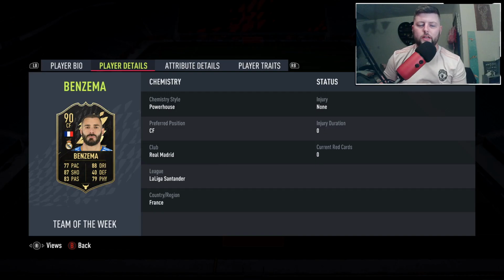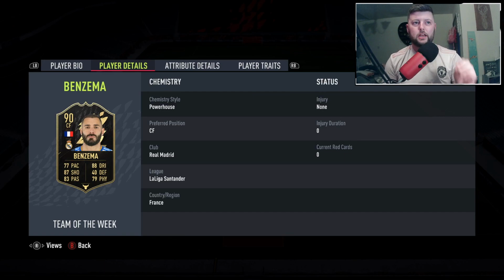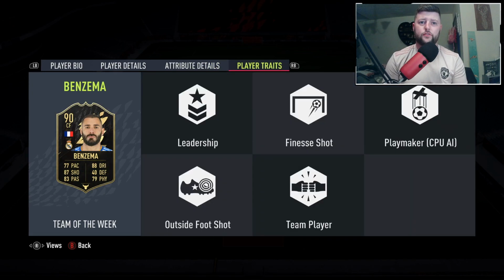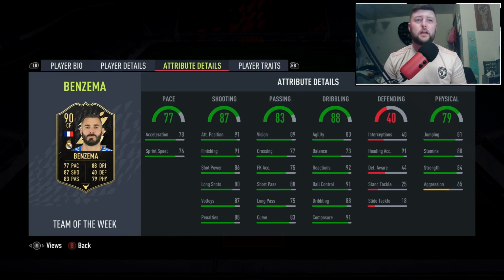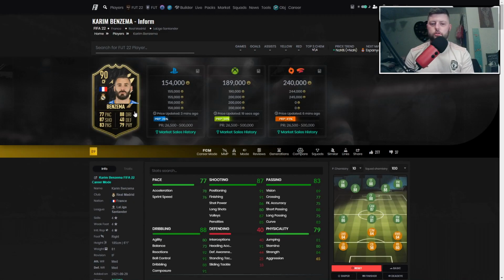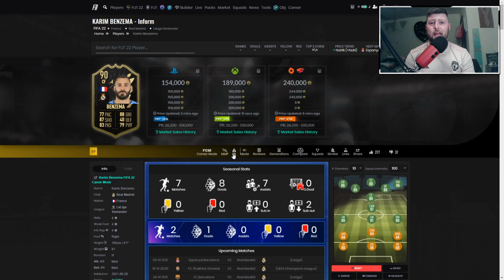POTM NEXT? ⚽ 90 IF BENZEMA PLAYER REVIEW - FIFA 22 ULTIMATE TEAM